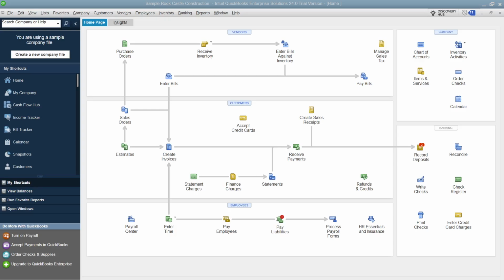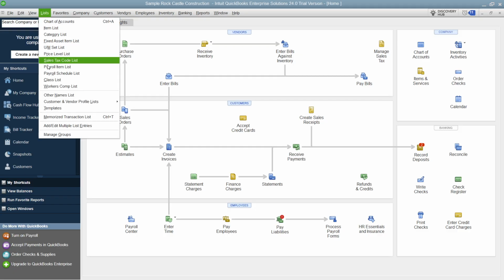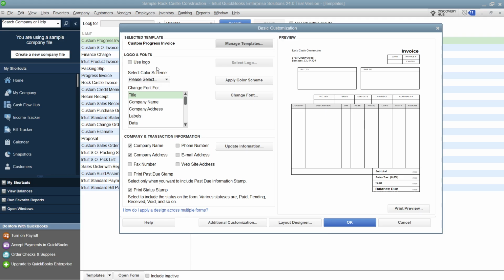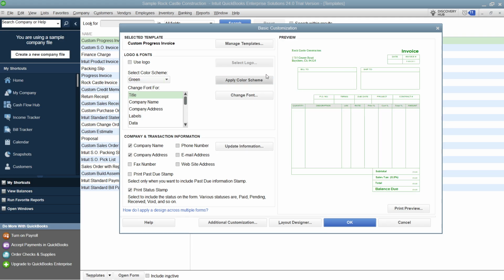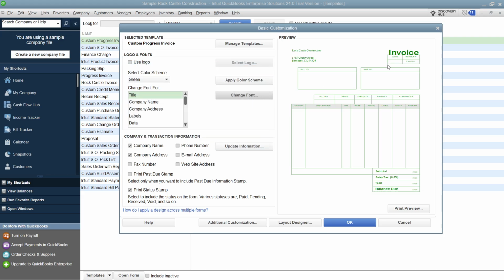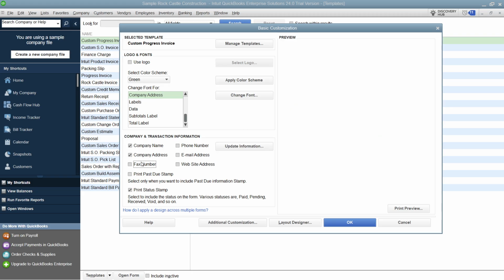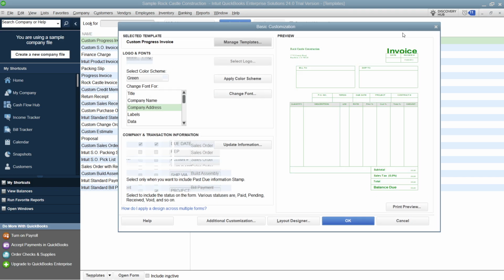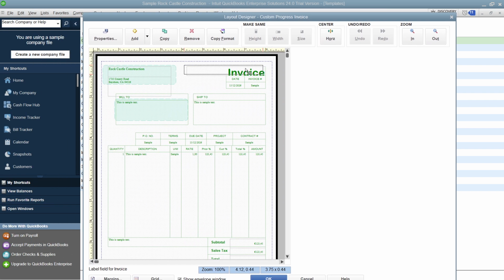How To EDIT INVOICE TEMPLATE In QuickBooks Enterprise (QUICK & EASY) 2026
In this video, I'll show you how to edit an invoice template in quickbooks enterprise. This is a full guide on how to customize and modify your invoice templates in quickbooks enterprise in 2026. In case you've been trying to change your invoice layout in quickbooks enterprise, this is the video you need to see!